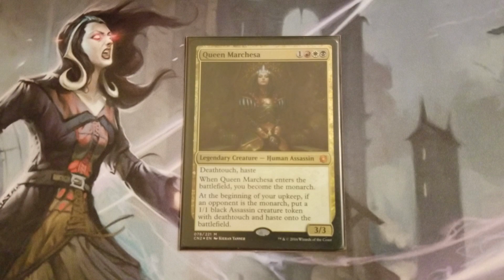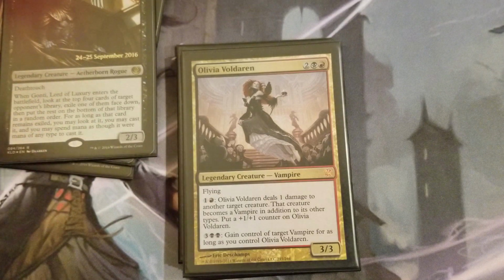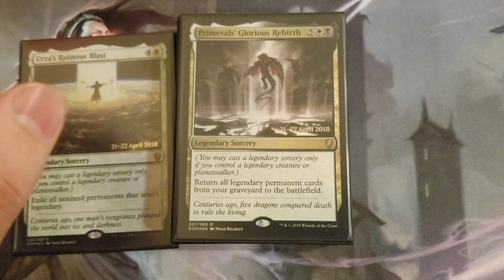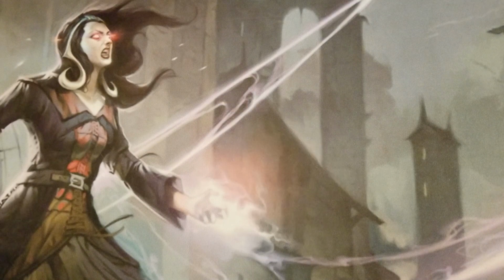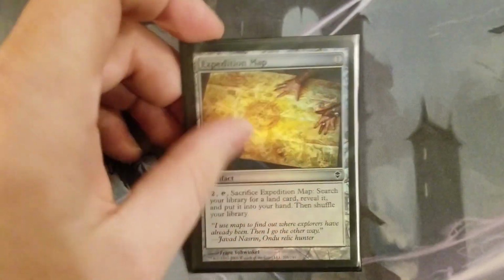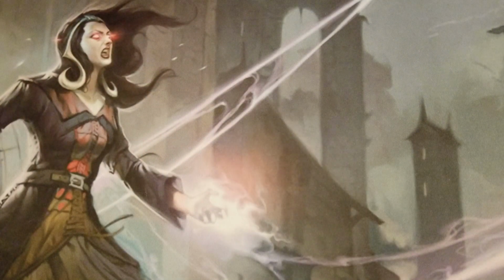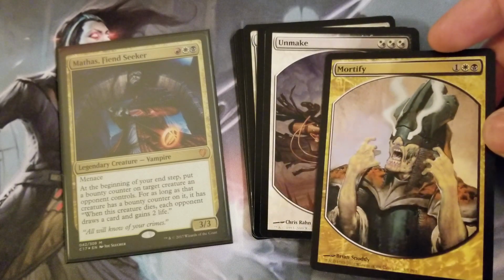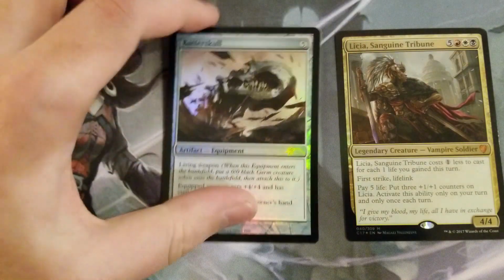Queen Marchesa (Legends and Swords!) Magic the Gathering MTG EDH Commander Deck Design Video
Welcome back! Here is my current white-splash deck featuring Queen Marchesa. The deck was previously piloted by Licia and Mathas, so near the end of the video I left a few comments about those possible commanders.

This legends-matters focused deck could be focused more using card filtering/graveyard synergy cards (faithless looting, entomb, buried alive, morality shift, etc)